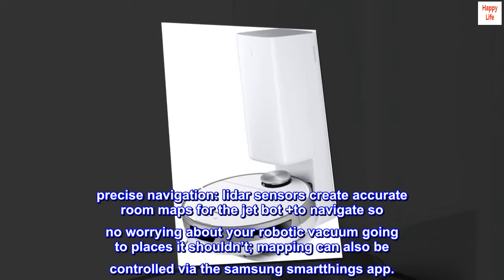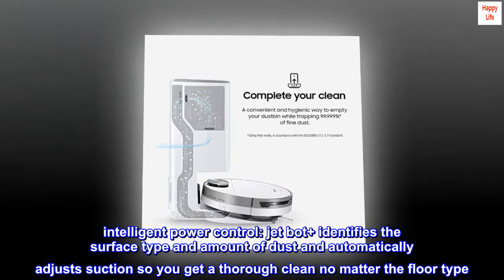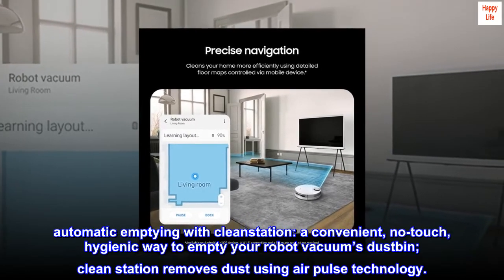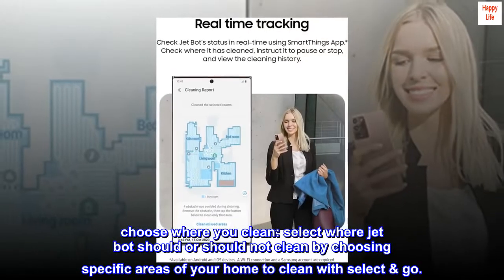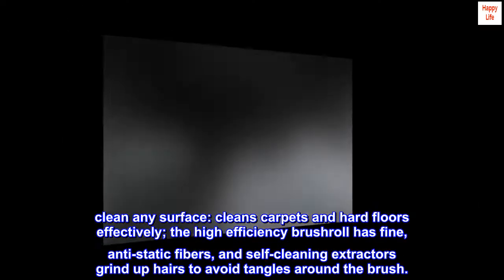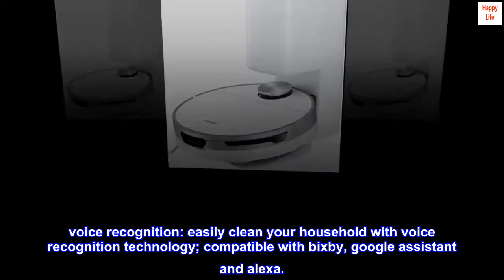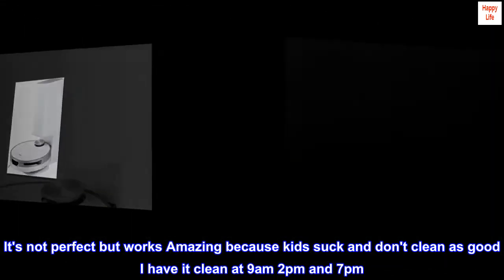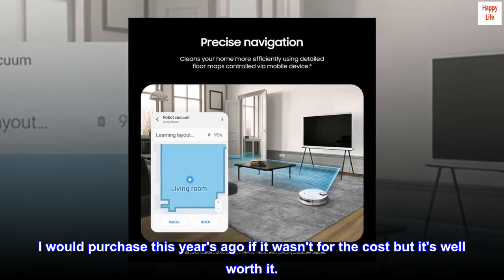SAMSUNG Jet Bot+ Robot Vacuum Cleaner w/ Clean Station, Automatic Emptying, Precision Cleaning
precise navigation: lidar sensors create accurate room maps for the jet bot +to navigate so no worrying about your robotic vacuum going to places it shouldn’t; mapping can also be controlled via the samsung smartthings app.
intelligent power control: jet bot+ identifies the surface type and amount of dust and automatically adjusts suction so you get a thorough clean no matter the floor type
automatic emptying with cleanstation: a convenient, no-touch, hygienic way to empty your robot vacuum’s dustbin; clean station removes dust using air pulse technology.
cleaner air: advanced 5-layer hepa filtration system traps up to 99.99% of dust.
choose where you clean: select where jet bot should or should not clean by choosing specific areas of your home to clean with select & go.
clean any surface: cleans carpets and hard floors effectively; the high efficiency brushroll has fine, anti-static fibers, and self-cleaning extractors grind up hairs to avoid tangles around the brush.
real time tracking: check status in real-time using the smartthings app and see where it has cleaned, instruct it to pause or stop, and view its history.
voice recognition: easily clean your household with voice recognition technology; compatible with bixby, google assistant and alexa.

Best purchase ever.

It's not perfect but works Amazing because kids suck and don't clean as good  I have it clean at 9am 2pm and 7pm. They don't make the dust bin bags anymore but I just clean it out and reuse the 2 it comes with. I would purchase this year's ago if it wasn't for the cost but it's well worth it.